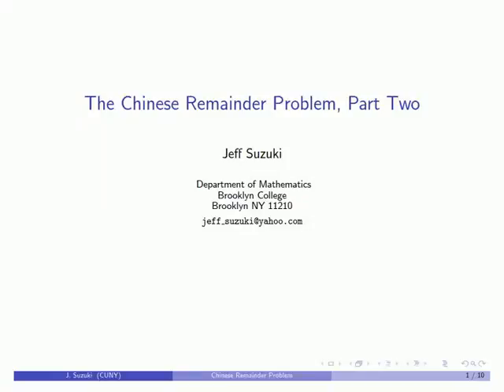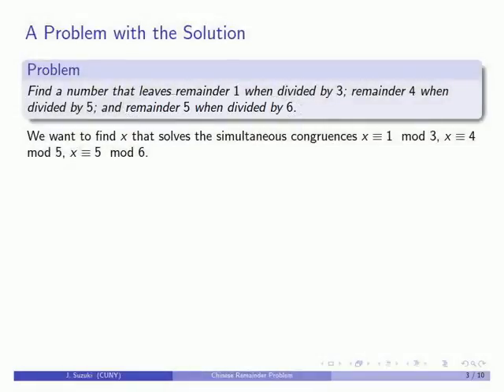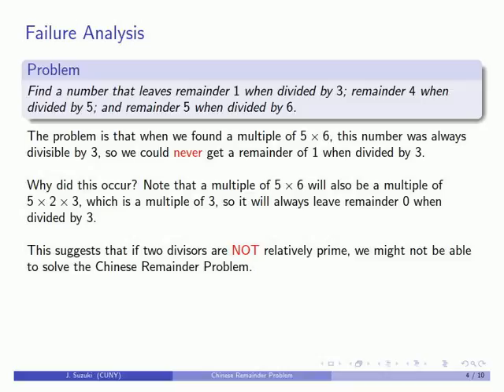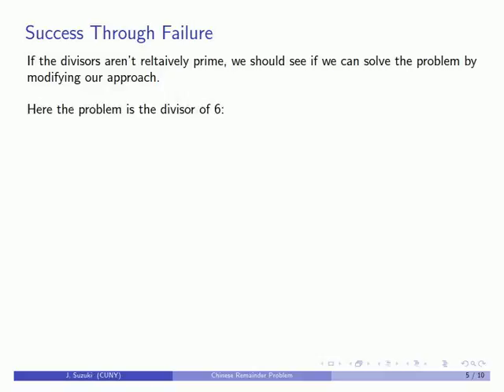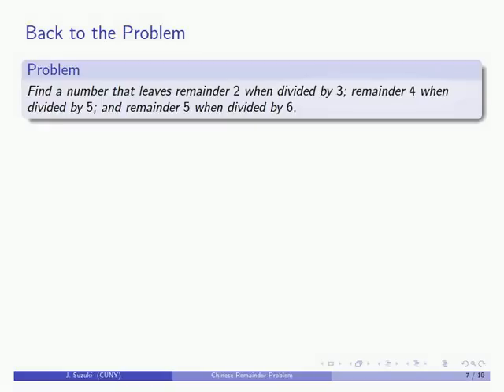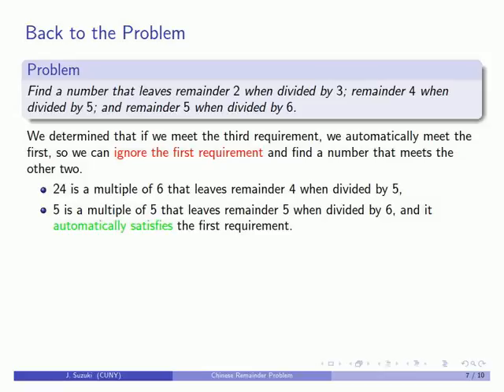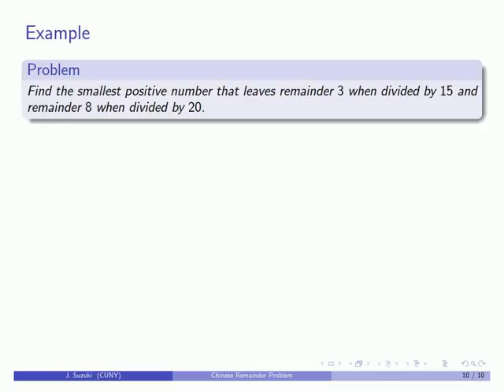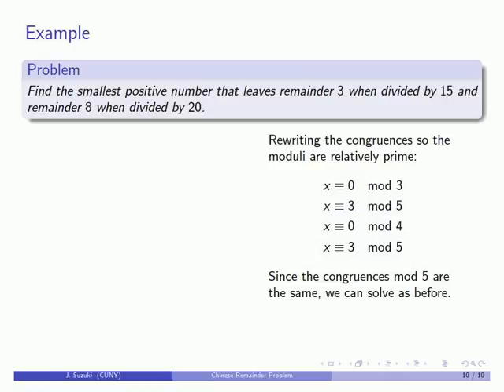Chinese Remainder Problem 2